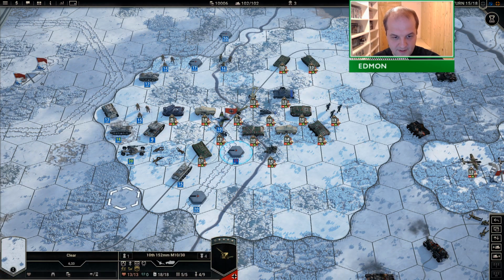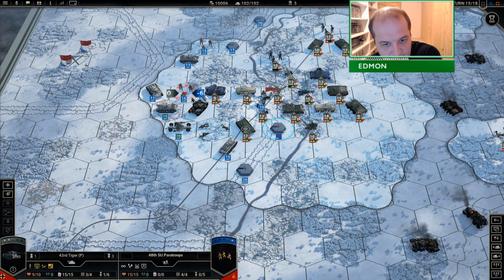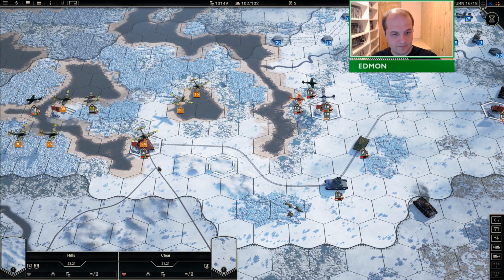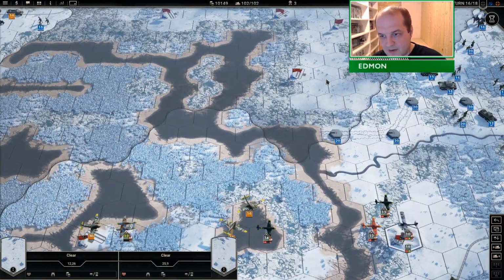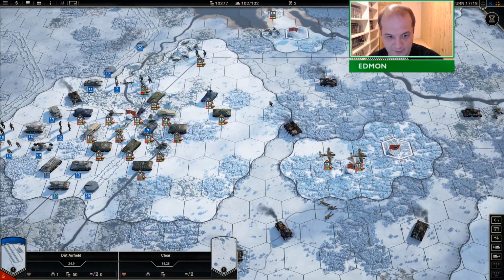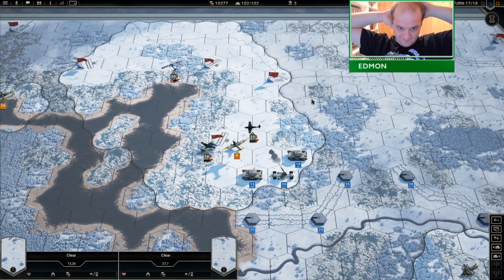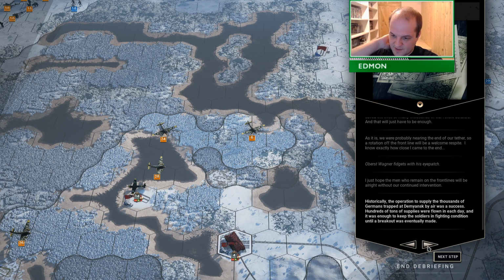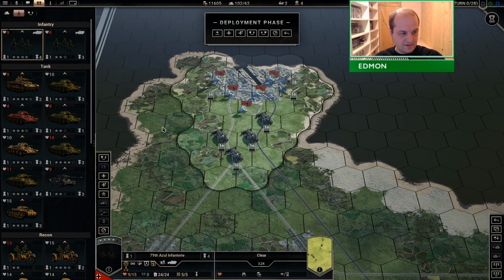There can be only one PzC2 1942 Campaign - Episode 11 - Demyansk Pocket P4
Absorb my knowledge, I beg of you. There can be only one, you know the rules and so do I. World conquest is what we're thinking of, you wouldn't get this from any other guy.